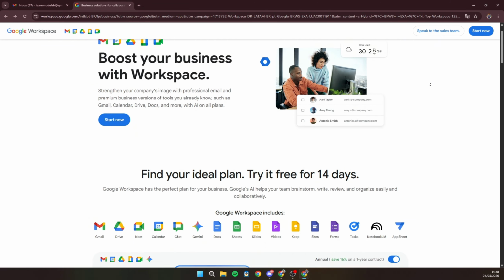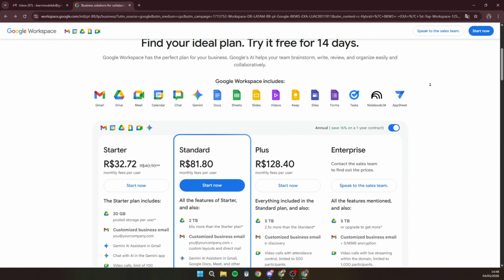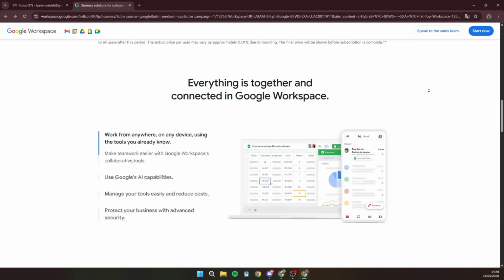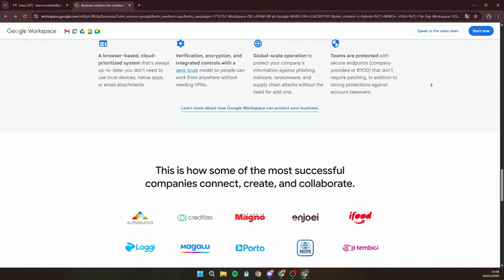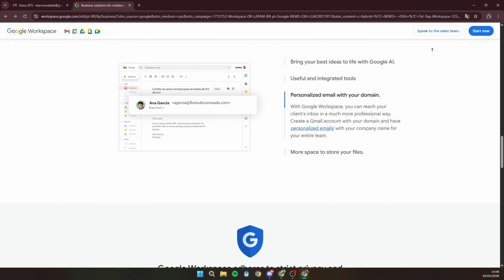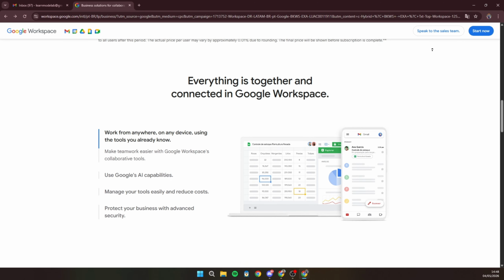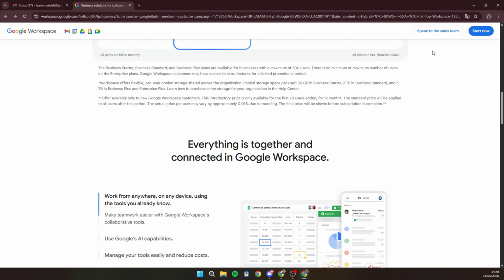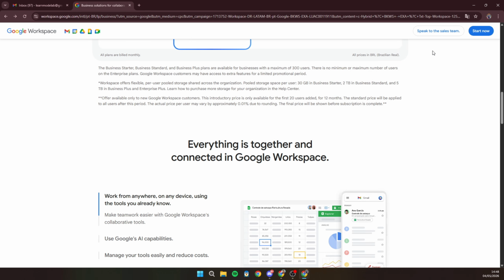HOW TO ADD USERS IN GOOGLE WORKSPACE ADMIN (STEP-BY-STEP GUIDE 2026)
In this 2026 step-by-step tutorial, you’ll learn how to add users in Google Workspace Admin and manage your organization’s accounts. Google Workspace Admin allows you to create user accounts, assign roles, and control access.

In this video, you’ll learn:

How to access Google Admin Console
How to add a new user account
How to assign user roles and permissions
How to set up email and login details
How to manage user settings
How to suspend or remove users

This tutorial is beginner-friendly and perfect for administrators managing Google Workspace accounts.